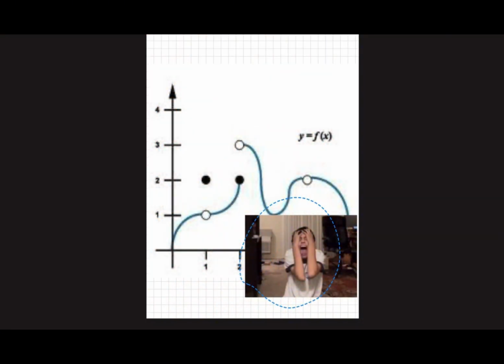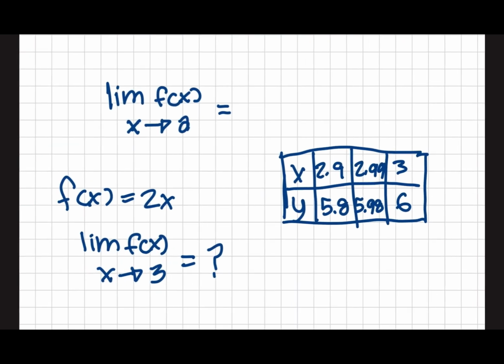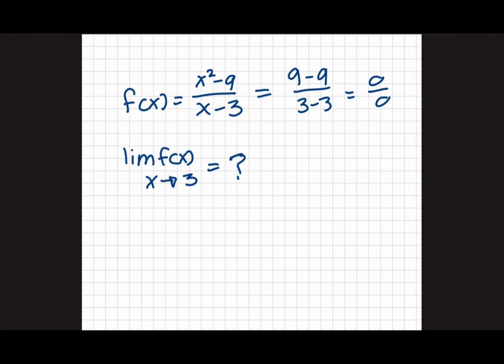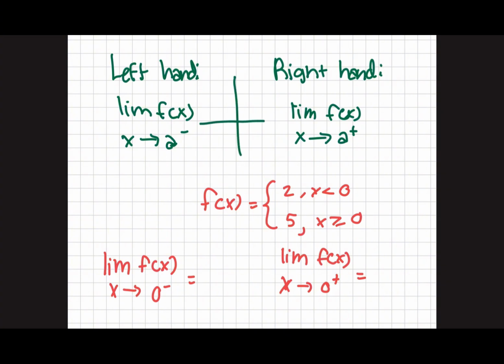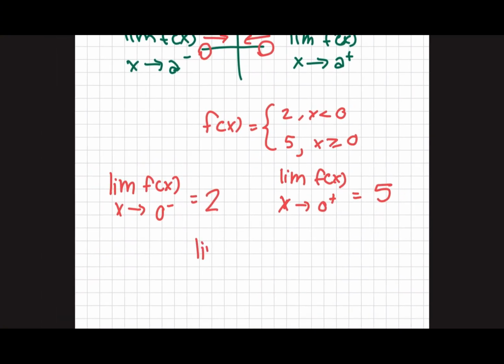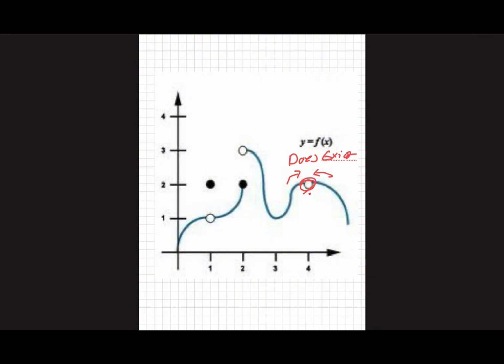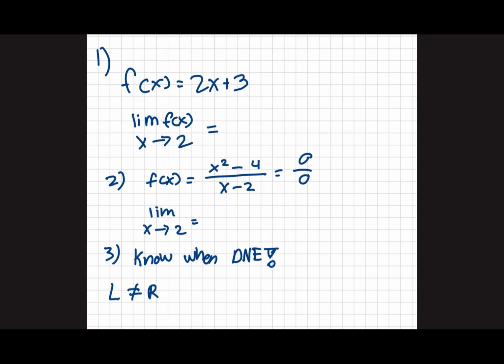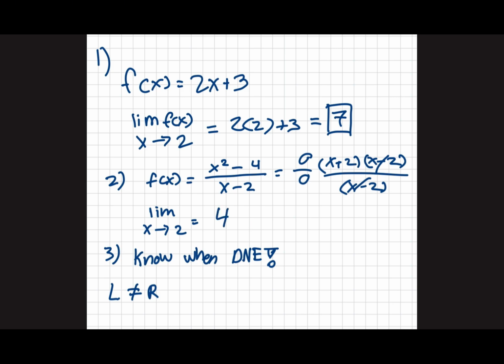Learn Limits in 10 Minutes Before You Take Calculus 🤩♾️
Taking Calculus next year? Start here.
Limits are one of the FIRST and most important concepts in calculus, and understanding them early can make the beginning of calc way less confusing. In this video, I explain what limits are, how to solve them, left-hand vs right-hand limits, and why they matter for all of calculus.

If you’re trying to prepare ahead of time for Calculus AB, this video is for you.

 ⏰Timestamps⏰
0:00 Intro
0:39 What is a limit?
1:55 Why limits exist
3:13 Left hand vs right hand limits
5:16 Limits on a graph
7:21 Review